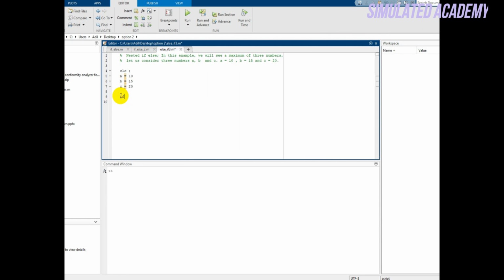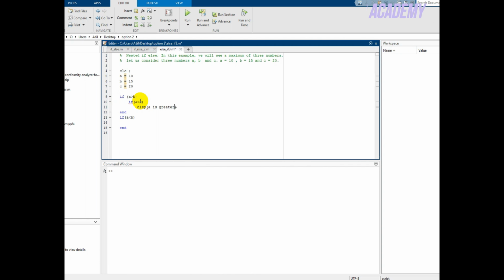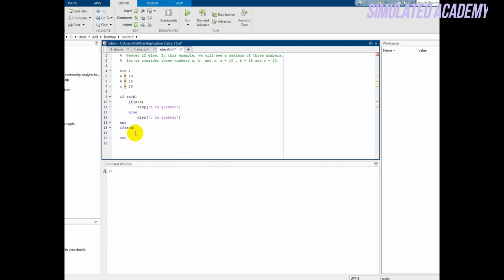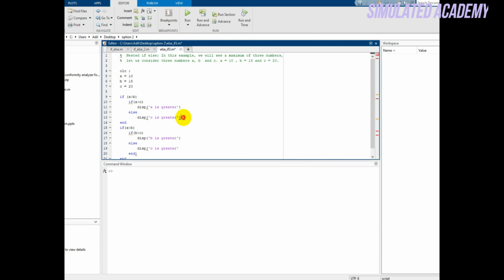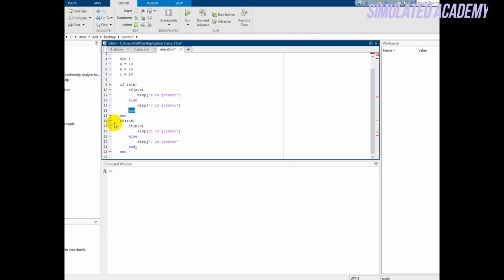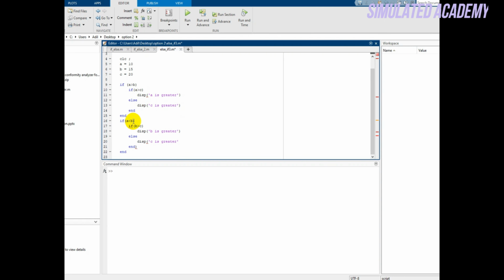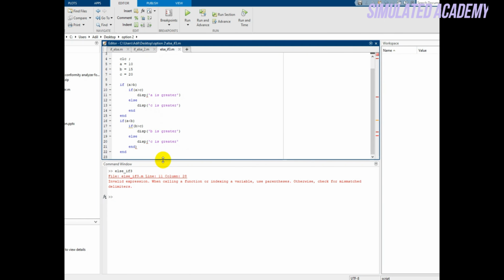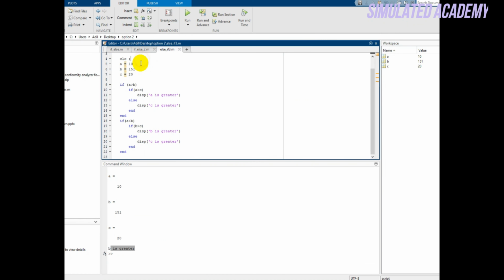Max of three numbers in MATLAB - Conditional Statements in MATLAB || If else commands in MATLAB (3)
Main topic🧡💚💙:Max of three numbers in MATLAB - Conditional Statements in MATLAB || If else commands in MATLAB (3)

This video provides you information about the Conditional Statements (if-else) in MATLAB.

Contents of the Video:
1. Conditional Statements
2. Input Function in MATLAB
3. IF Statement
4. IF ELSE Statement
5. IF ELSEIF ELSE Statement